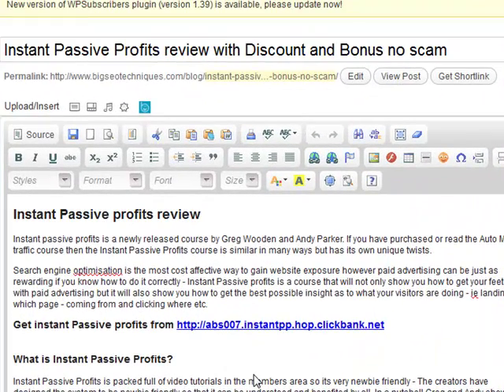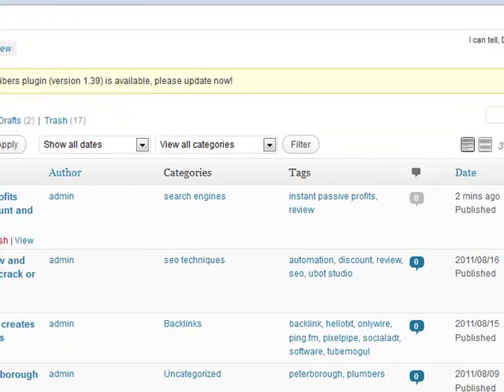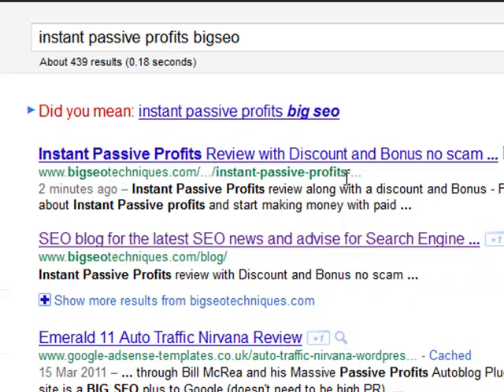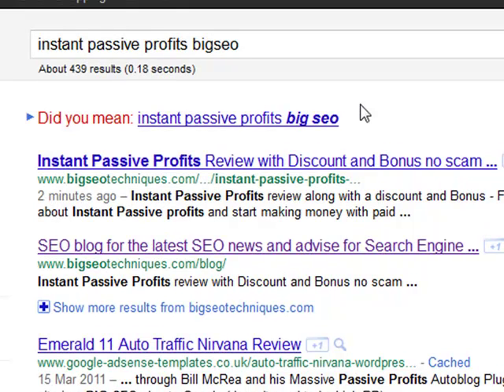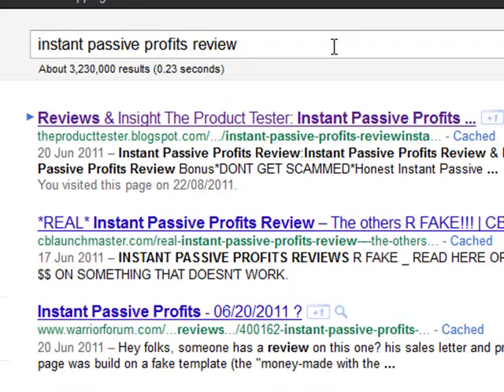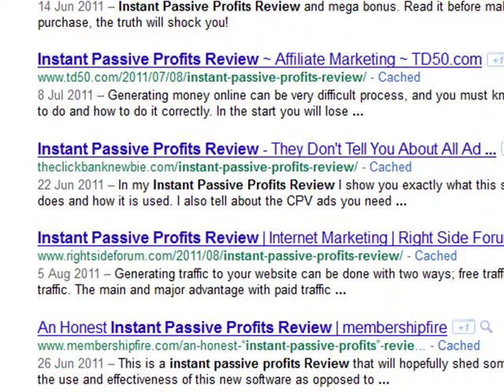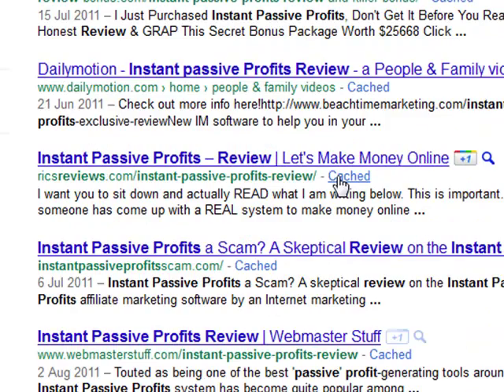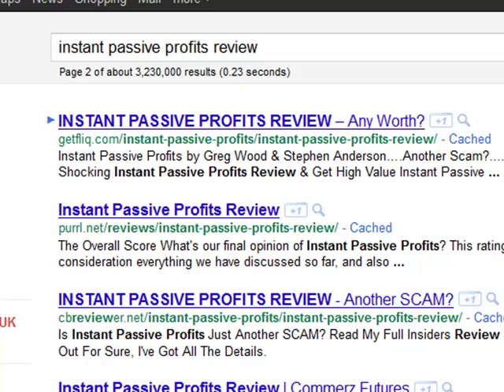Rapid indexing 2 minutes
gets you rapid indexing for your wordpress posts - In fact this video shows live footage of me showing you a instant google indexing within 2 minutes flat.

WPsocialpipes is a wordpress plugin that works with hellotxt,ping.fm and pixelpipe - The cool features of wpsocialpipes is what makes it a bloggers dream